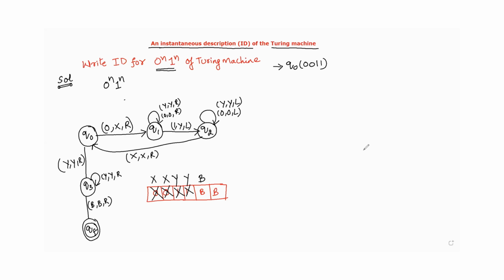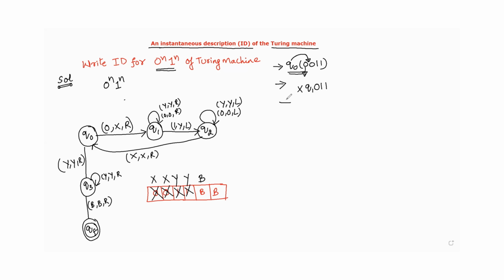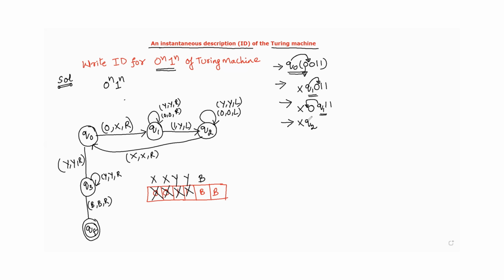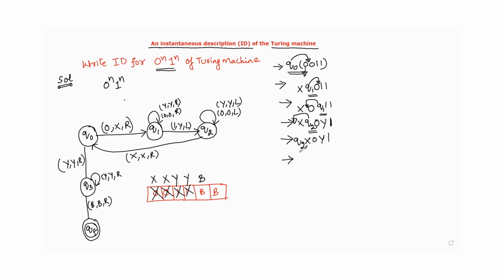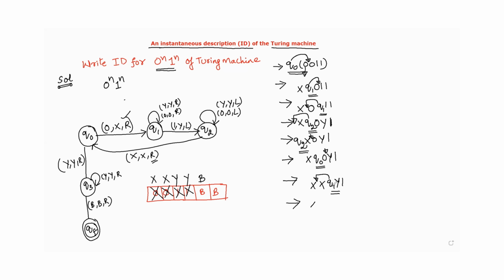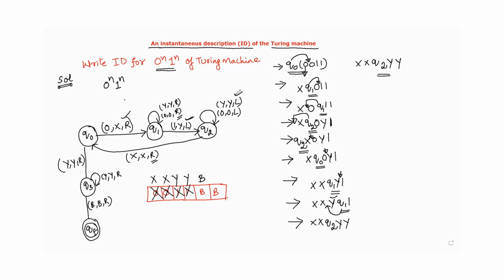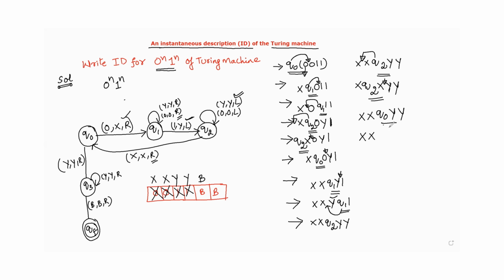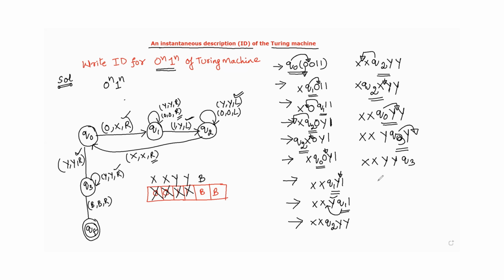Instantaneous Description of a Turing Machine Explained!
"Welcome to this in-depth explanation of the Instantaneous Description (ID) of a Turing Machine! In this video, we’ll break down what an ID is, how it represents the current state of a Turing Machine at any given point during computation, and why it's crucial for understanding Turing Machine behavior.

🔹 What is an Instantaneous Description?
🔹 How to represent the current configuration of a Turing Machine
🔹 Step-by-step examples to understand the concept clearly
🔹 The importance of ID in the computational process of Turing Machines

This video is perfect for anyone studying theoretical computer science, automata theory, or just curious about how Turing Machines work. 🚀"